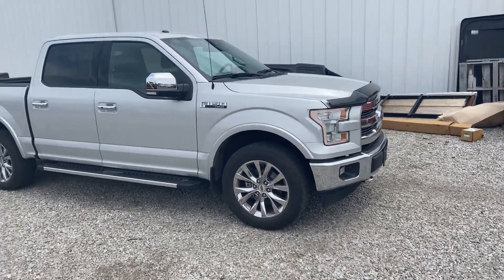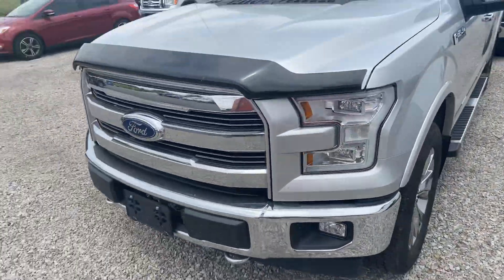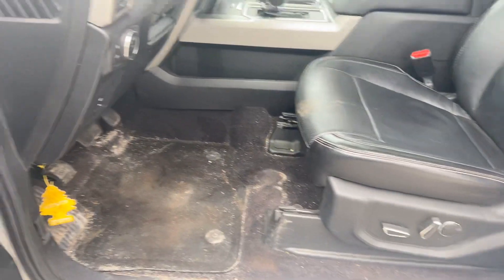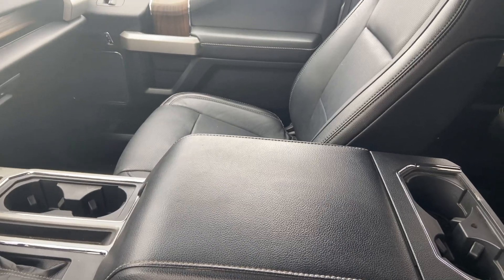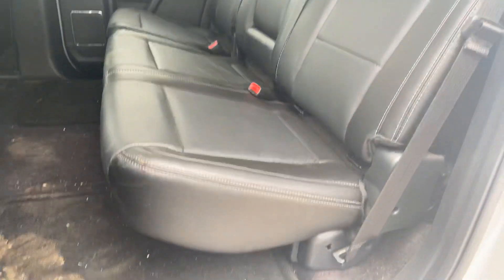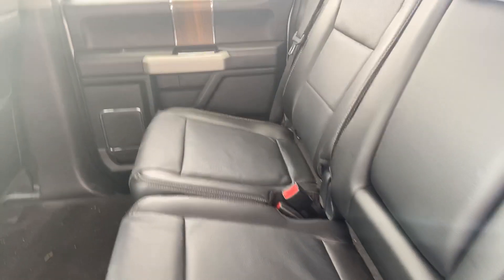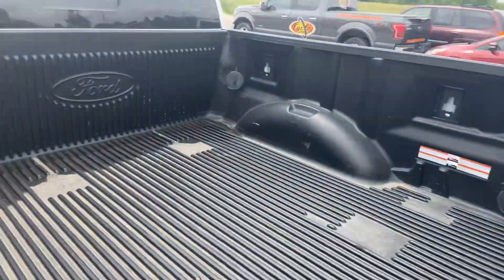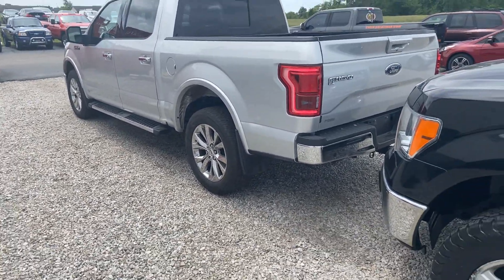2016 Ford F-150